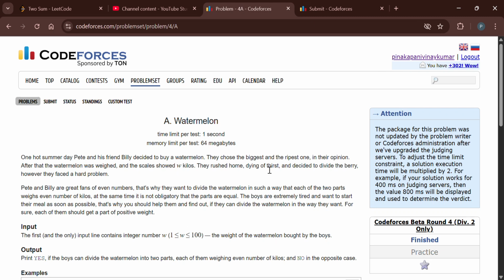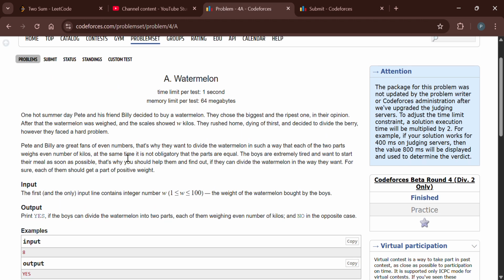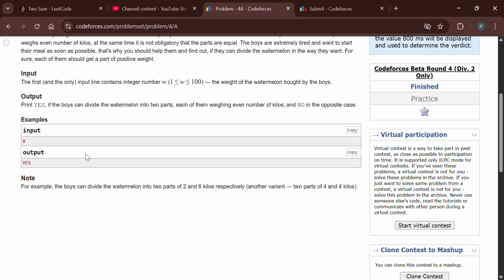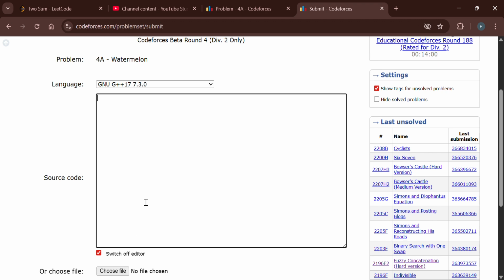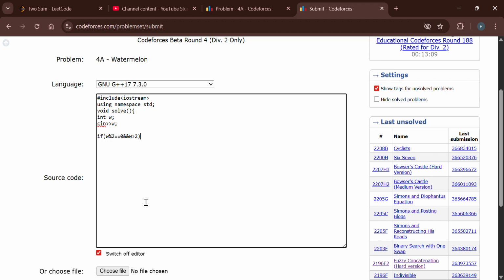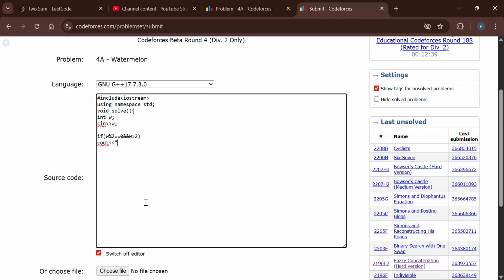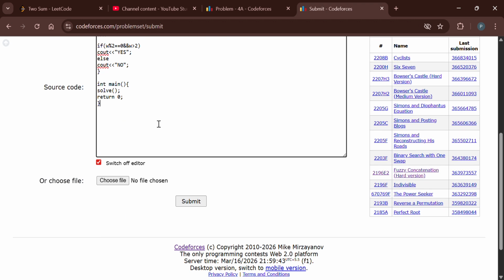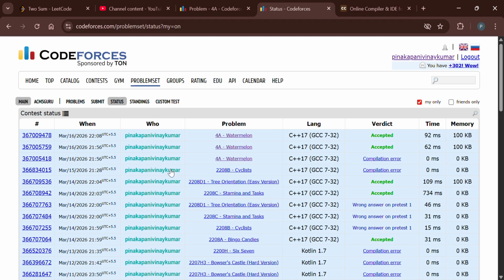Codeforces Watermelon 4A (800) dificulty